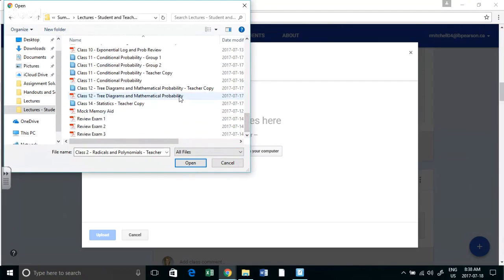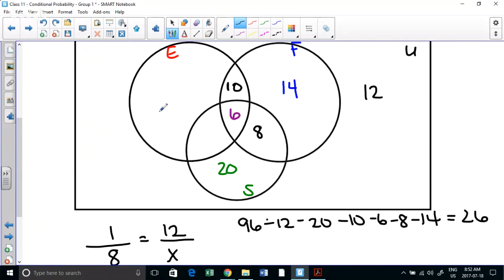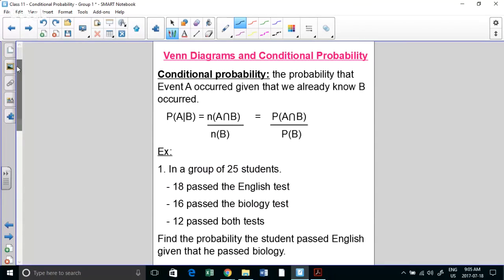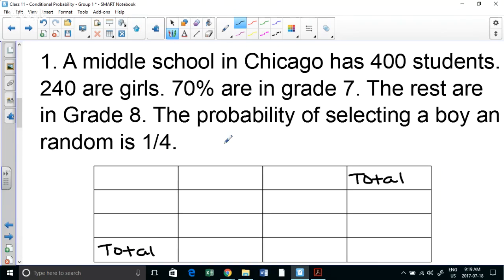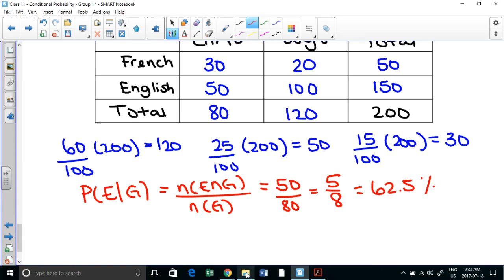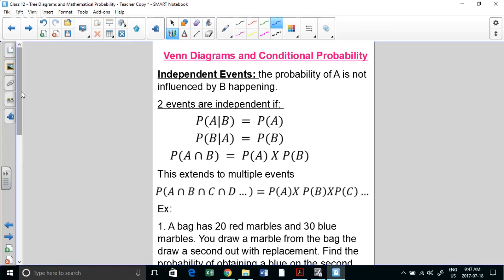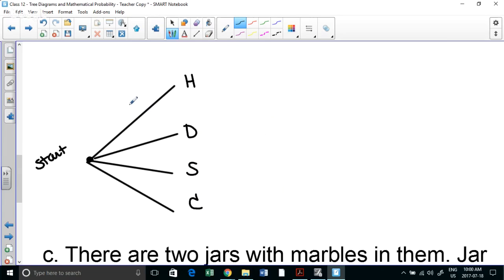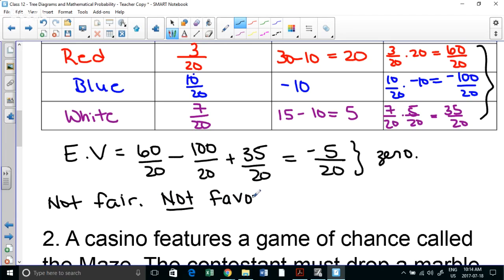Class 12 - Group 1 - TS